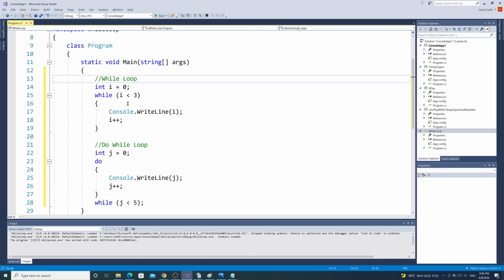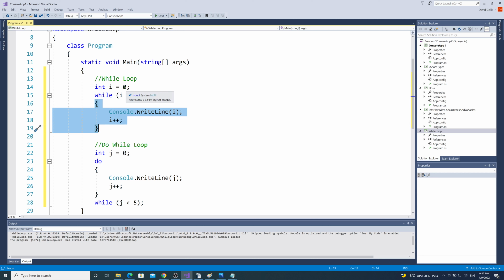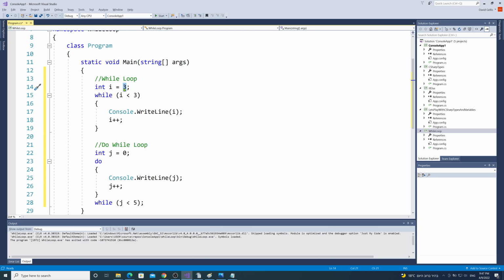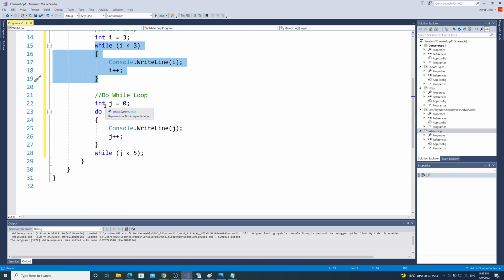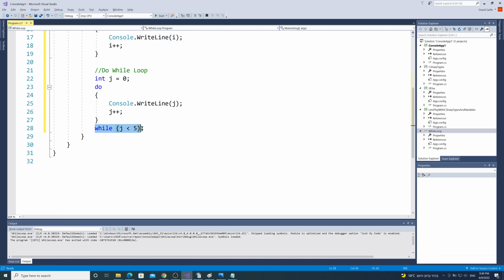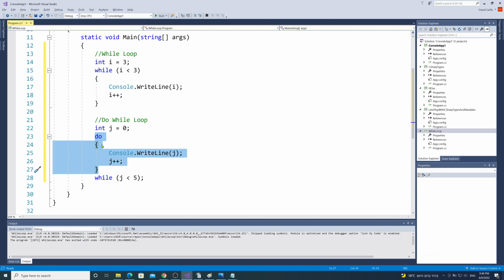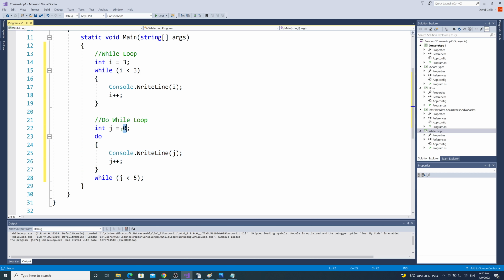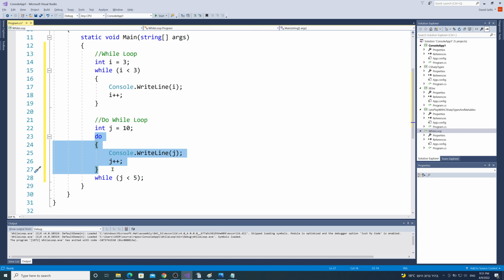C Sharp Course While And Do While Loop Lesson16